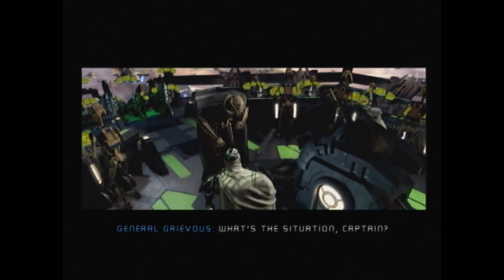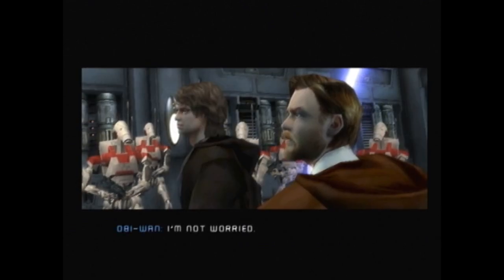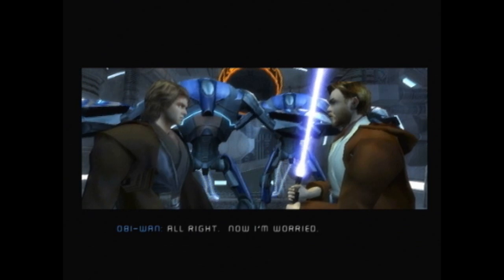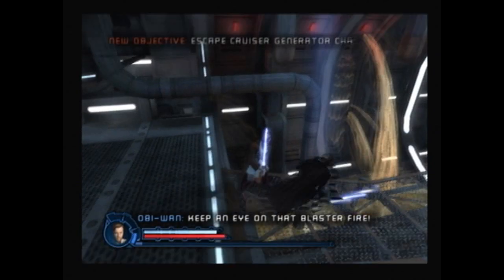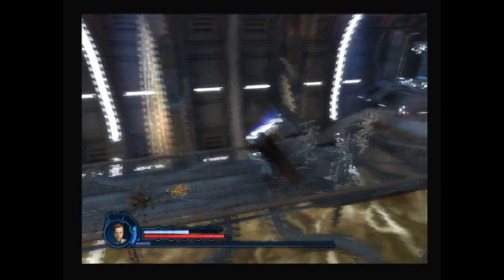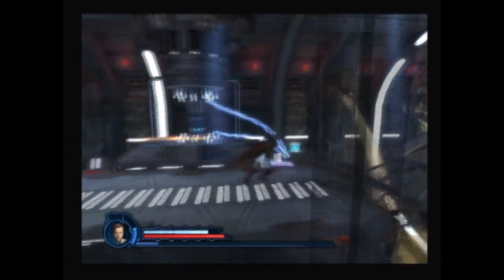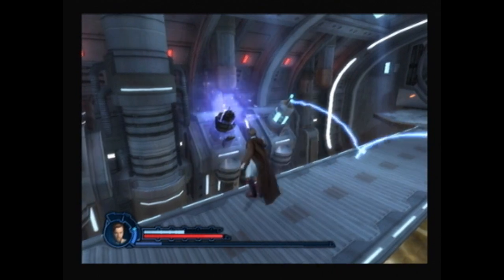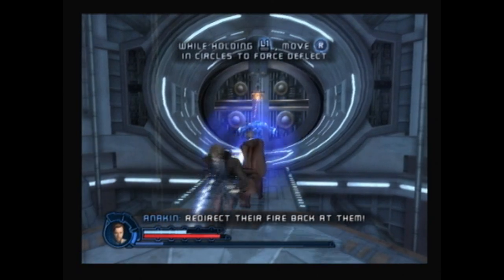Star Wars: Revenge of the Sith PS2 Walkthrough, An Explosive Development (1/2)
Level 2: An Explosive Development.
After a long break I'm back. Now that I can finally record console gaming, I decided to start off with this game. It's a real classic for me, and one of the best Star Wars games ever made in my opinion.
All content is owned by its respective producers.